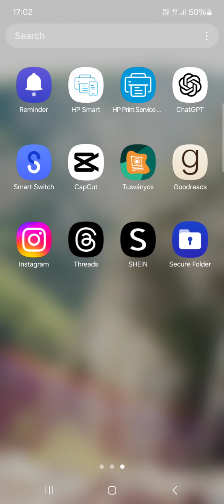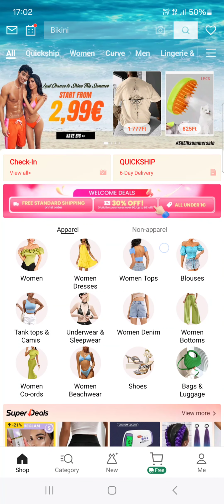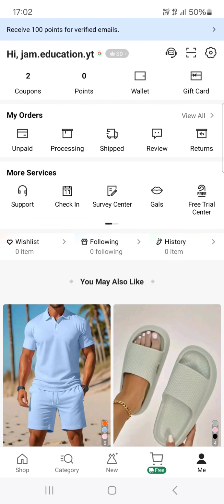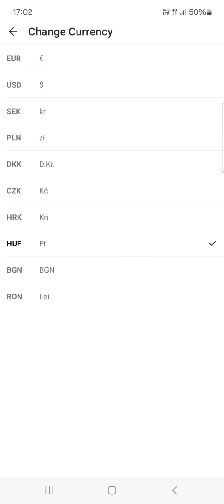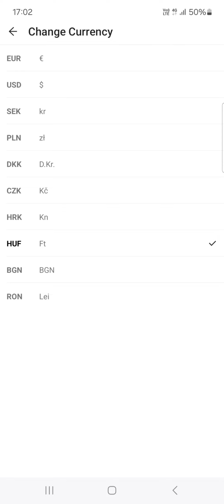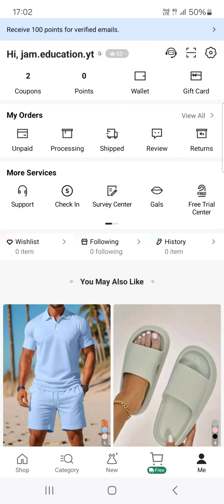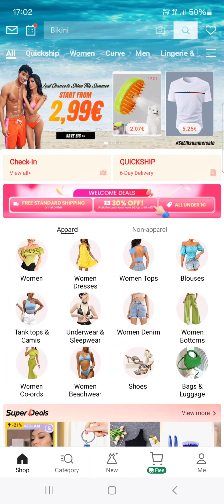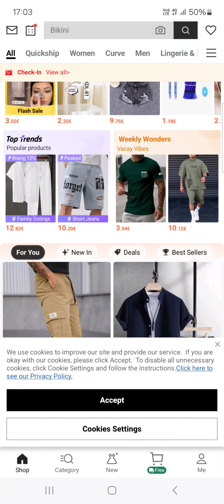How To Set Currency On Shein?